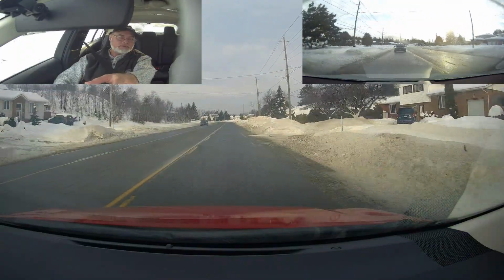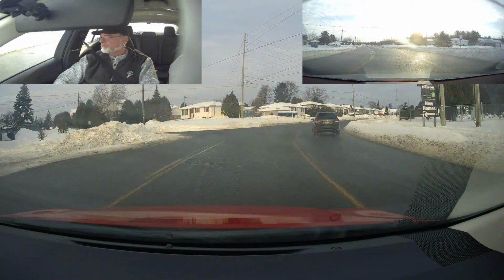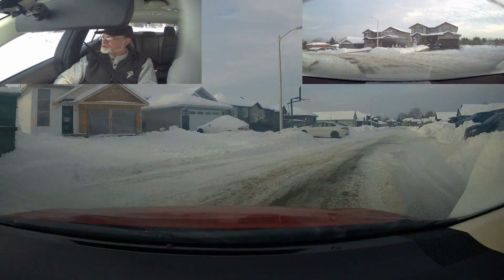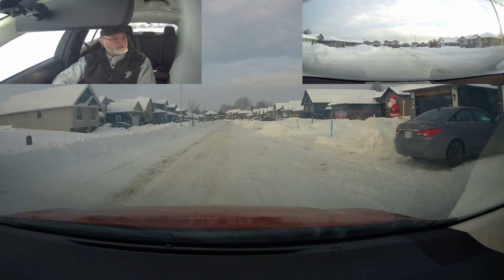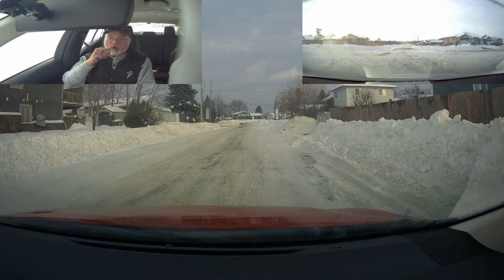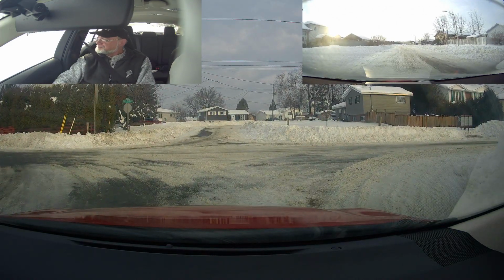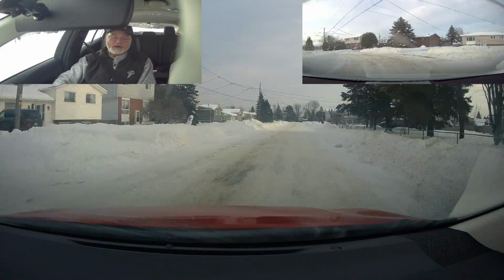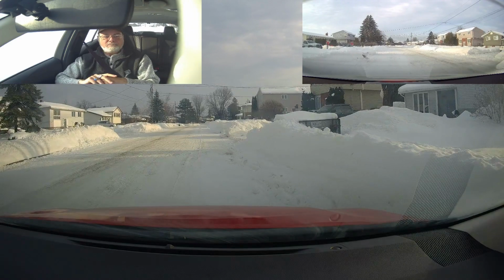Full Review & Practice with Jacob (P.9) ~ Driving Lessons ~ Sudbury, Ontario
For private driving lessons in the Sudbury area, enroll and book online!

This is part 9 of Jacob's 7th and 8th driving lesson hours - a 2 hour session -  where we review and practice everything we've done: minor intersections; major intersections; hill parking; roadside stop; lane changes and blind spots; signalling; mirrors; turning right and left; front and reverse parking; parallel parking; highway driving; and, three point turns.